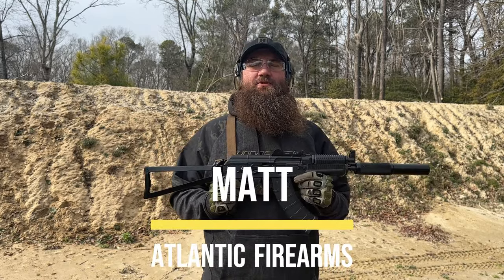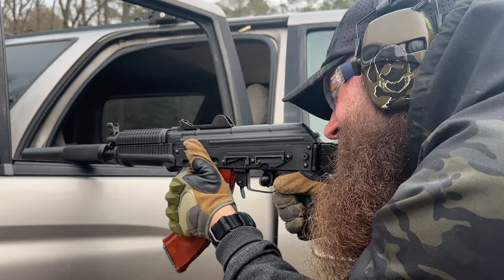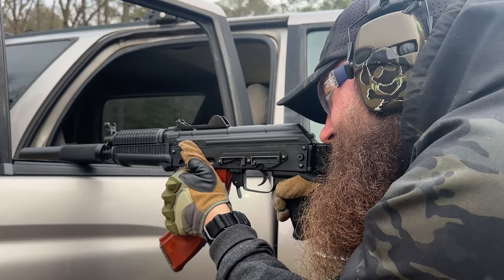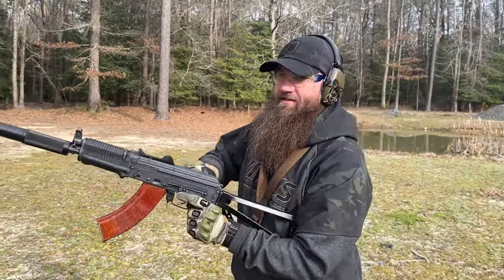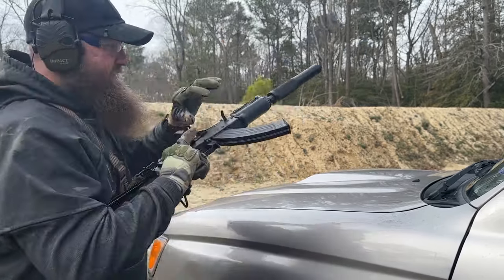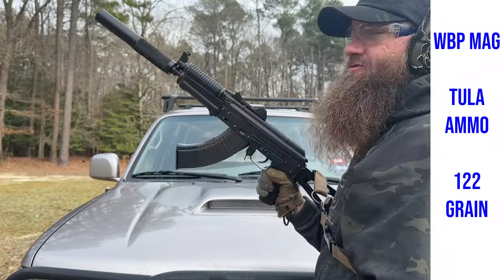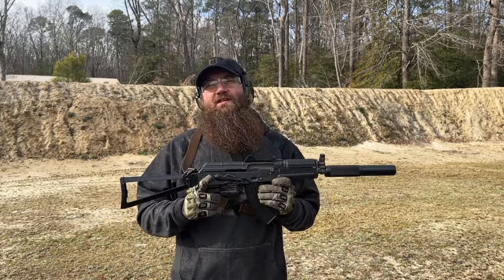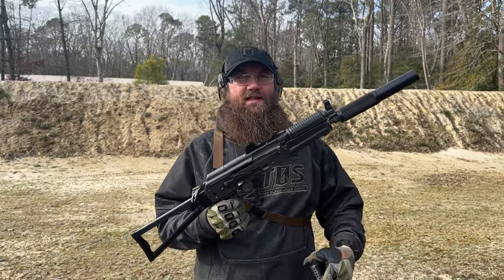Testing the NEW Riley Krink Rifle!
We are lucky enough to spend some quality time at the range with the new offering from Riley Defense. This is the Krink Rifle. This beauty is SBR ready and chambered for your common 7.62x39 ammo. The rifle is a copy of the AKS-74U series of the rifles that were adopted by the former Soviet military in 1979. The Krinkov rifles were mainly utilized by Airborne and AV teams because they were a compact package making for easier maneuverability for the troops. Riley plans on offering different models in different calibers in the future!

Model:  RAK47-KRINK-CAN
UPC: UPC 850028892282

00:35 - Yugo M77 Variants
00:45 - Riley Krink Rifle
01:15 - Krink Rifle Features
02:10 - Test Firing the Riley Defense Krink Rifle
02:30 - RAS Ammo Test
03:43 - Wolf 7.62 Ammo Test
04:25 - WBP Magazine with Tula Ammo Test
04:50 - Final Test and Thoughts